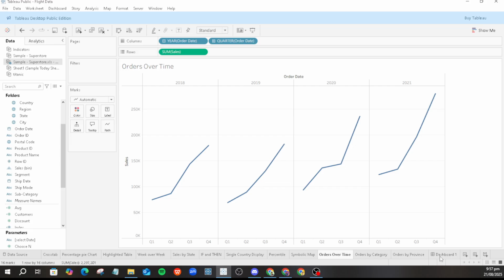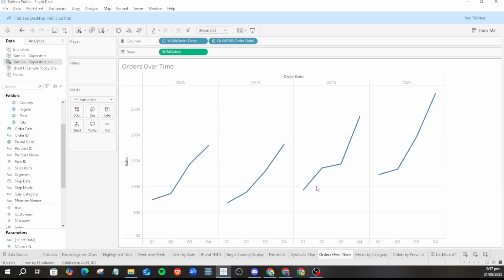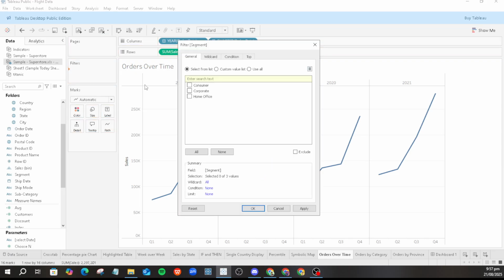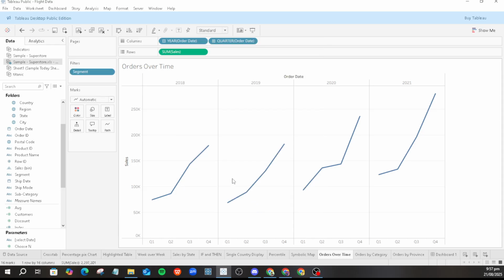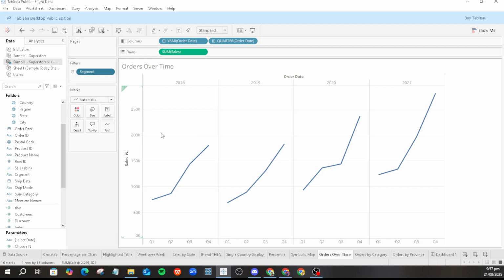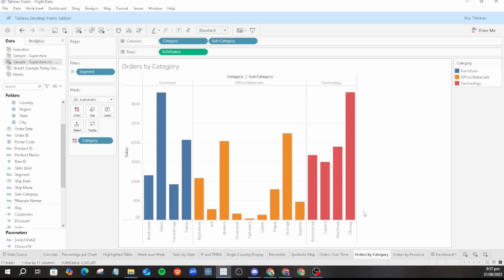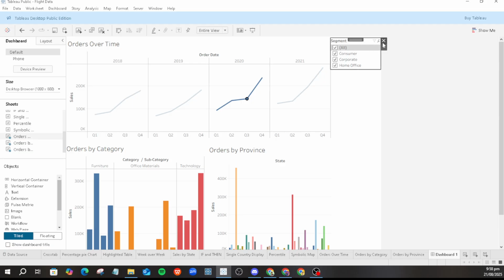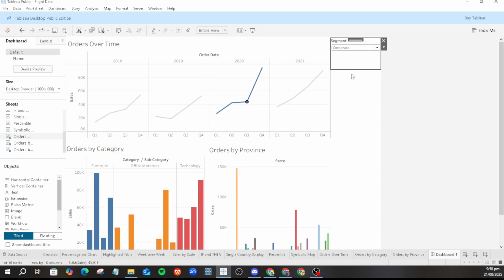How To Create A Tableau Dashboard Filters Across Sheets [2025 Guide]